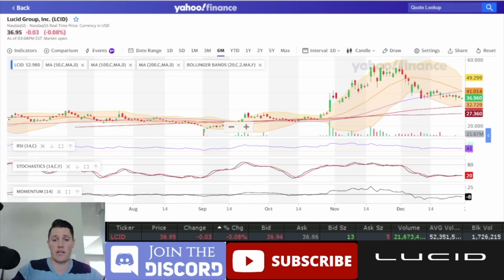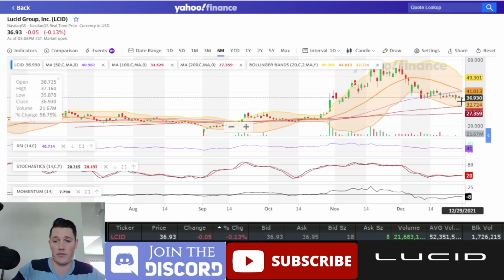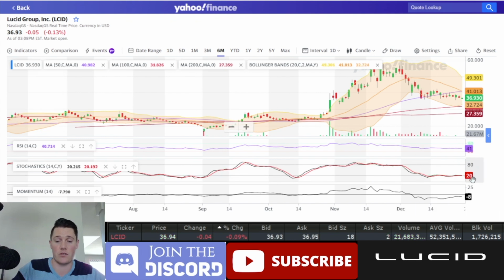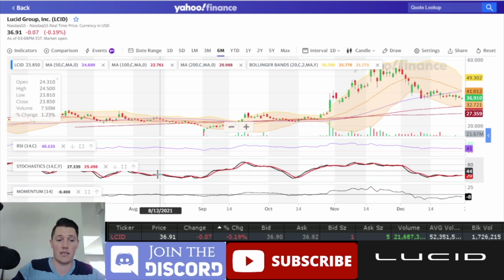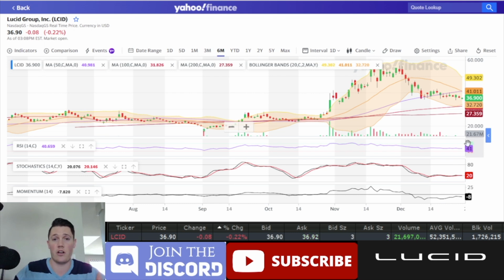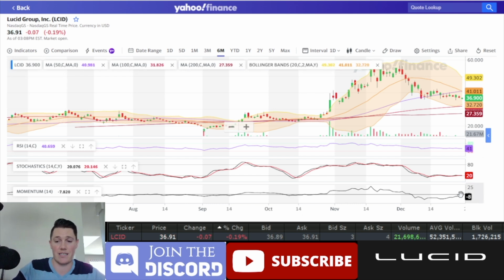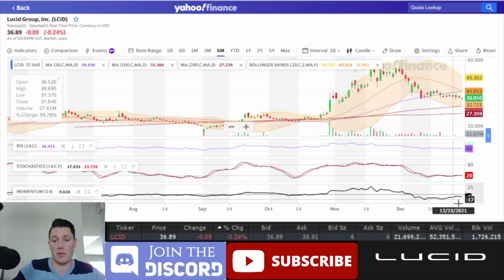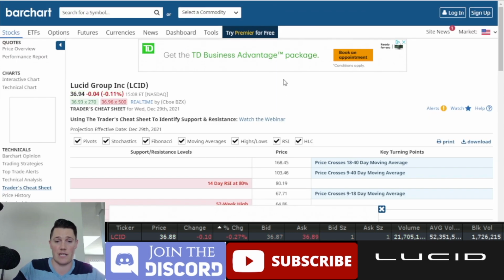HUGE SUPPORT FOR LCID🔥🔥 IMPORTANT $LCID UPDATE 🚀 $LCID TO $60+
I will be going over Lucid Motors (LCID) and give a summary of everything you need to know with LCID and go over a old'ish article but still something that will be coming up very soon.

FREE MONEY ALERT 🚨 | Deposit to get 5 free stock (up to $17,500 in stocks) & chance to win an IPHONE 13 Pro: sign up

Topics that might be covered in this video;